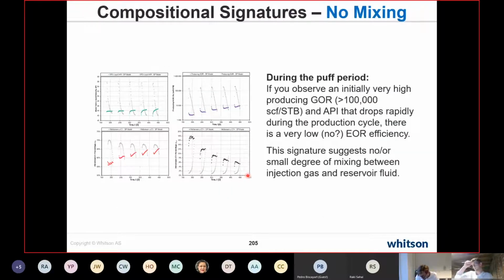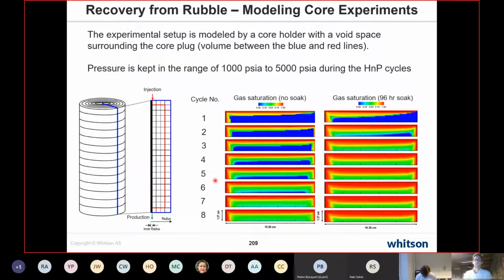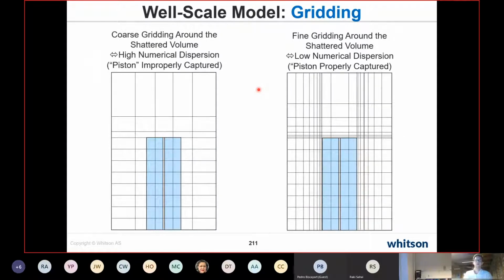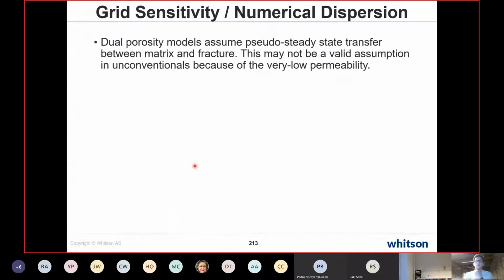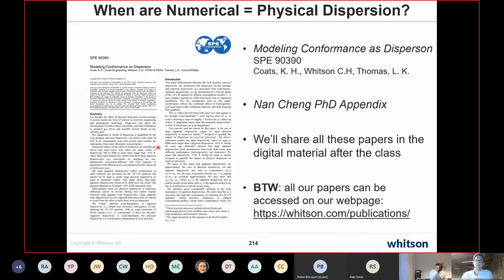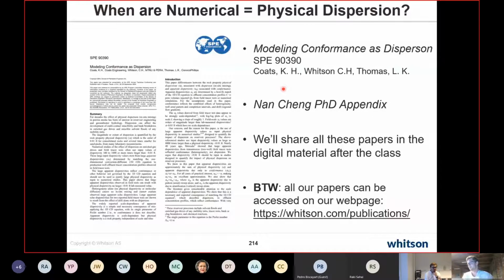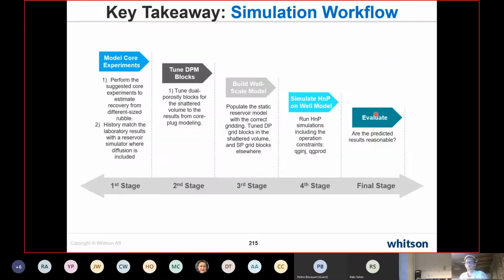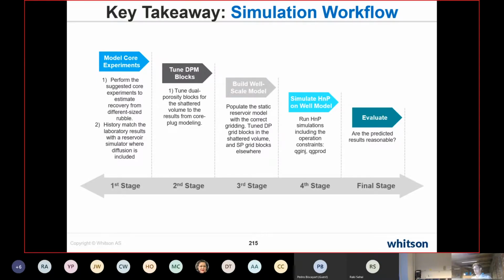Shale EOR - 7 Recommendation model Gas HnP Res Sim